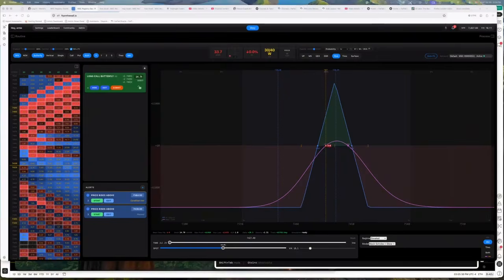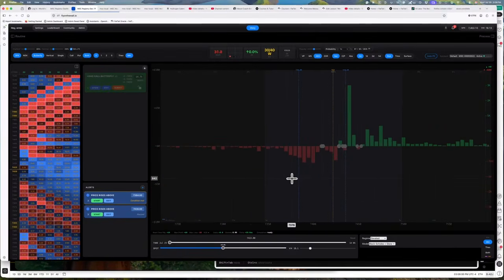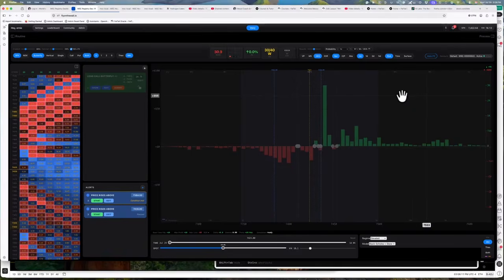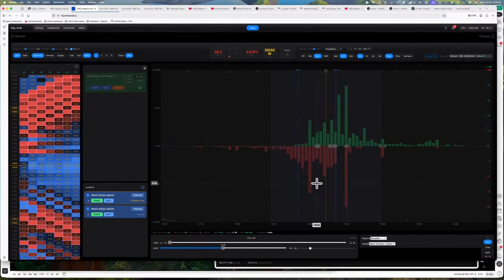How GEX Controls Every Move You See on Your Chart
$17 a week for 6 weeks. Full access. Cancel anytime.

WHAT'S INSIDE

Six weeks at $17. Then you choose.

ABOUT ERNIE

MORE

Timestamps:
00:10 — What GEX actually measures — dealer hedging pressure explained
01:05 — Why dealer hedging either fights or feeds every market move
02:10 — Live Fat Tail app GEX dashboard walkthrough
03:15 — Green bars — why price gets pinned and compressed